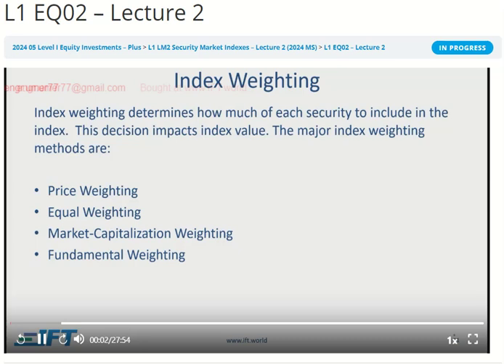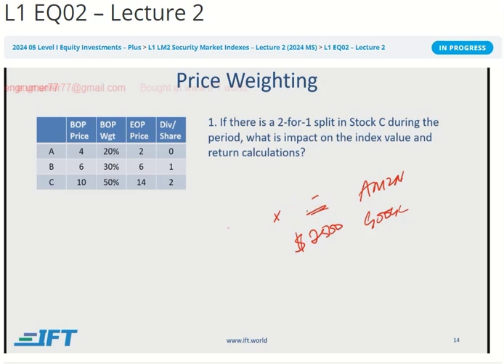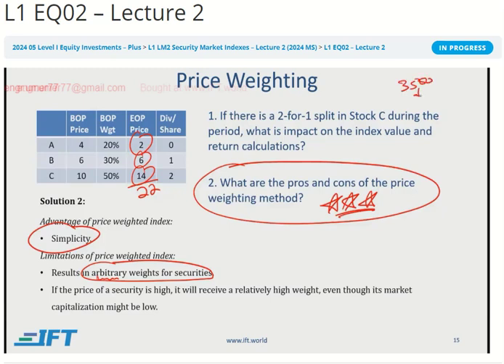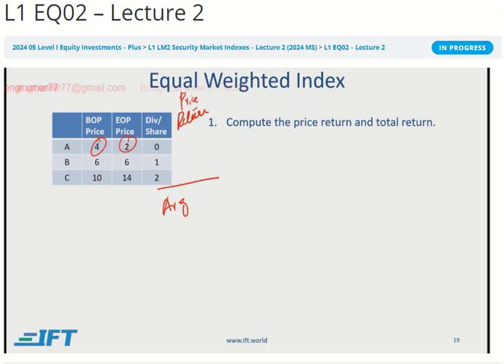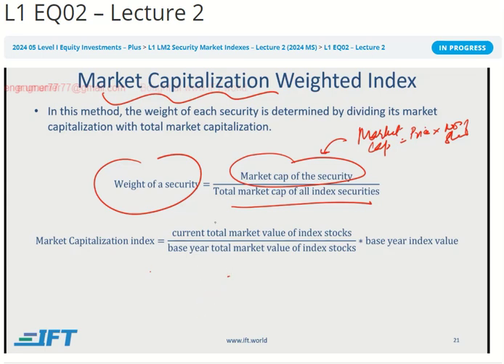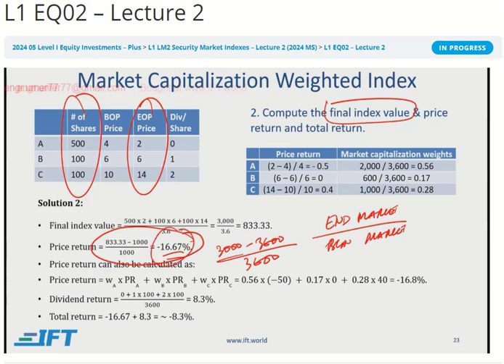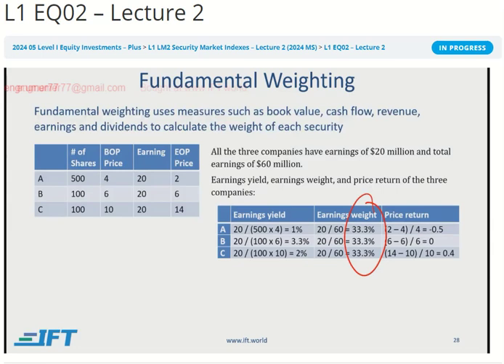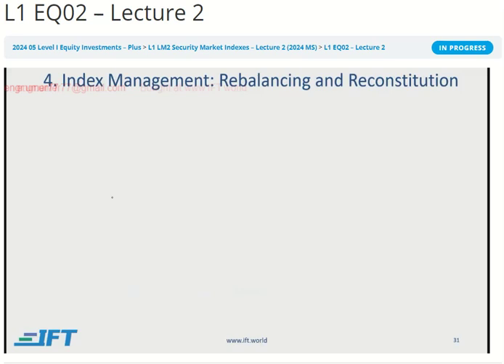Module 06 | Chapter 02 | Equity Investments: Security Market Indexes | V03 IFT Lecture 2